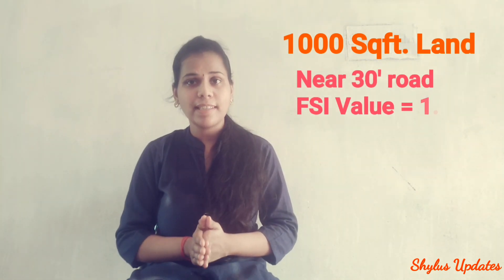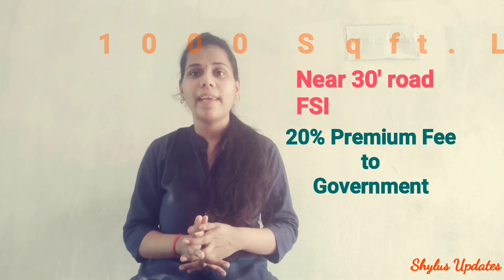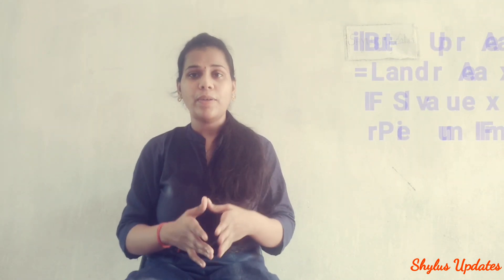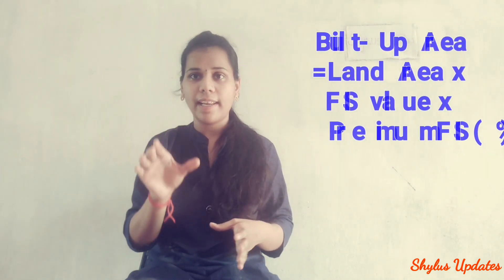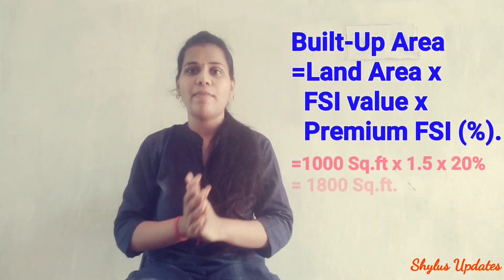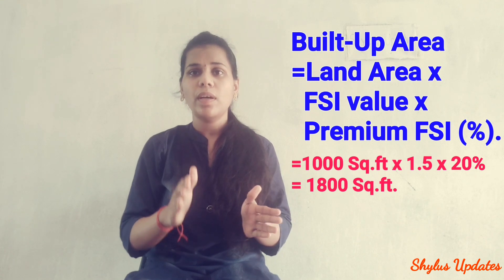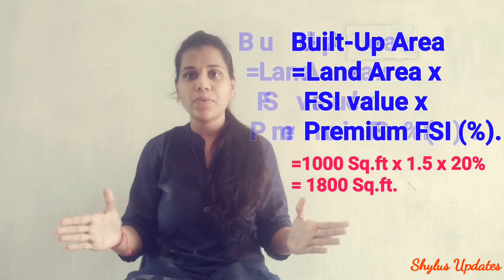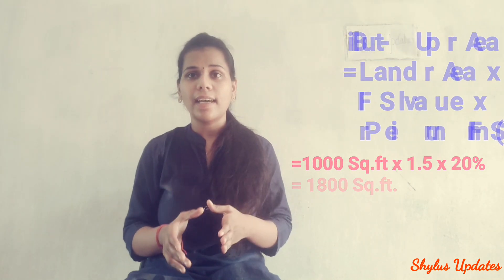For how many Sq.ft you can build a house in your Land? | Floor Space Index | FSI | Premium FSI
FSI regulates by Development control regulation department of a particular location and according to the National Building Code of India.

They will regulate the FSI value based on city zone, type of building and other amenities. Construction can only build up to the FSI imposed by the government.

Building activities in the past happened without any control. Therefore, considering the need for ventilation and safety, governments thought it prudent to set limits on construction by way of FSI norms. This limit plays a crucial role in controlling the burgeoning of buildings, especially in metros. Higher FSI for an area indicates greater building volume. Therefore, among all the regulations in development planning, FSI is among the most crucial. Since many people migrate to cities for job opportunities, FSI limits help regulate vertical building growth and living conditions, while accommodating the burgeoning population.

While determining FSI, apart from the carrying capacity of land, related aspects such as adequacy of water supply, sewerage system, solid waste disposal and road capacity are taken into consideration. This is why FSI varies with each State and each region within a State. FSI varies with the type of building as well.

While the increase in FSI adds to the supply of housing units and should usually lower housing prices, it often doesn’t work that way in prime areas of a city like Mumbai. Land-owners usually peg up the value of land available for sale when there’s an increase in FSI. For home buyers, an increase in FSI, particularly in high-density buildings, would mean more residents needing to share common amenities such as lifts, pools, clubs, electricity and water. The maintenance cost in such cases could also go up.

On the other hand, home buyers who had bought the property with lower FSI would now have the option of adding to their built-up area for higher capital returns. But FSI increases in the outskirts of a city may lead to lower property prices, as builders may lower the price to stimulate demand for homes in these areas.